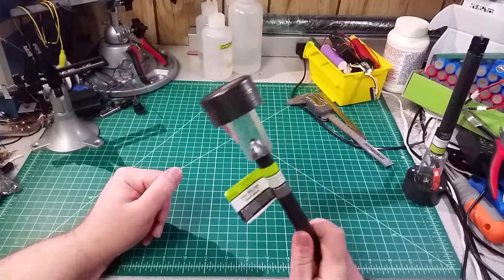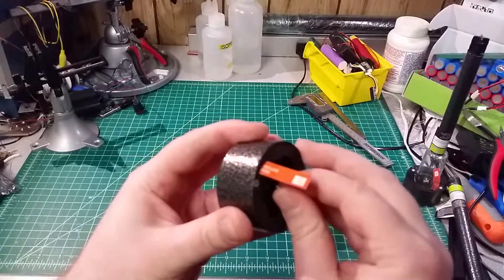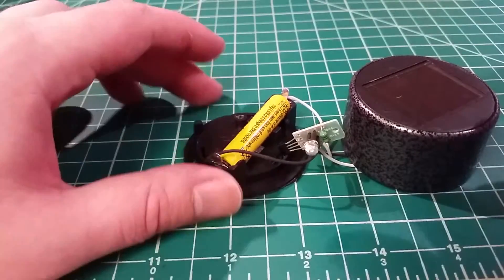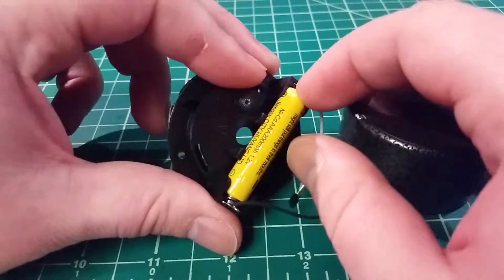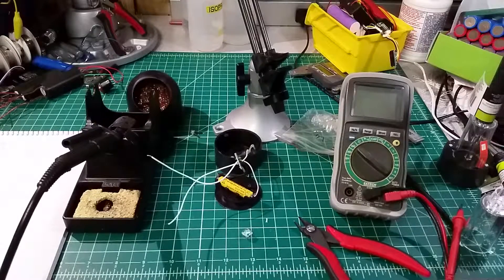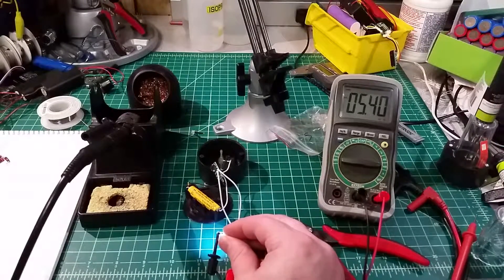Solar Garden Sconce – solar light mod and 3d printed mount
New LED's and a 3D printed mount for a dollar store solar stake light.

For a buck these lights aren't bad, but I wanted something nicer to mount on the back fence. Swapped the stock LED's for some better 5mm piranhas and changed the inductor to get some more power. I designed a quick sconce that would match the twist lock on the lights and replace the diffuser and stake. Made these on Memorial Day weekend so I used some patriotic colors.

Solar controller: YX8018
Original inductors: 470μH (~1.4mA)
New inductors: 32μH and 39μH (~6.6mA)

Fillament: eSun PETG in Red, Natural and Blue
printed at 0.250mm layer height, 240°C